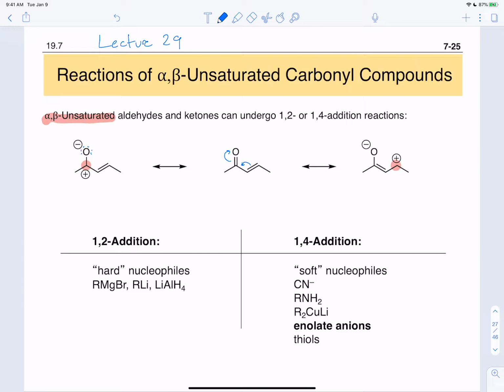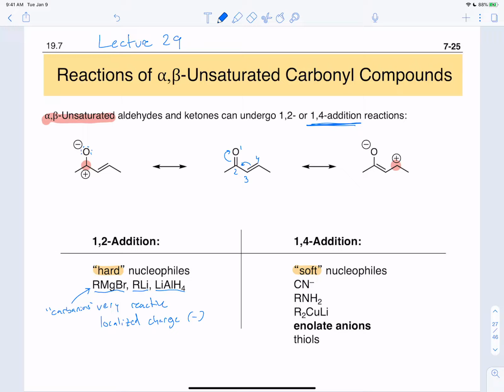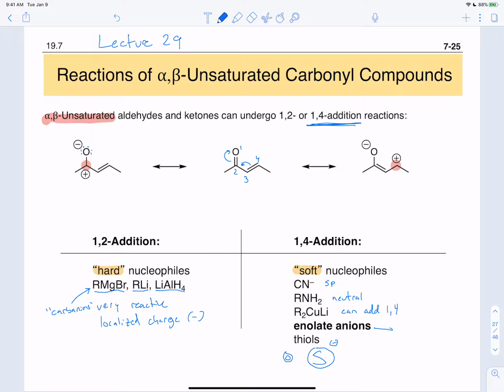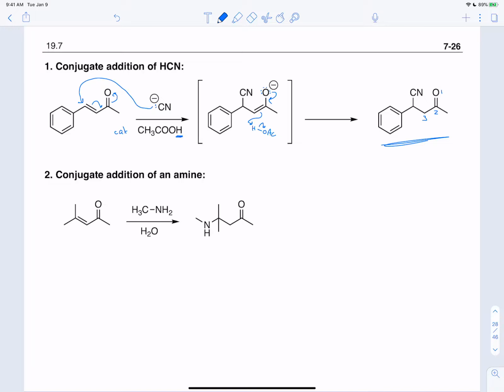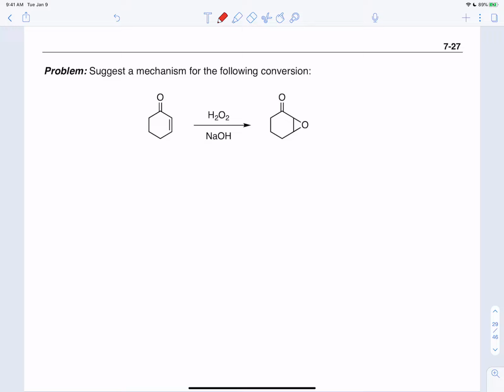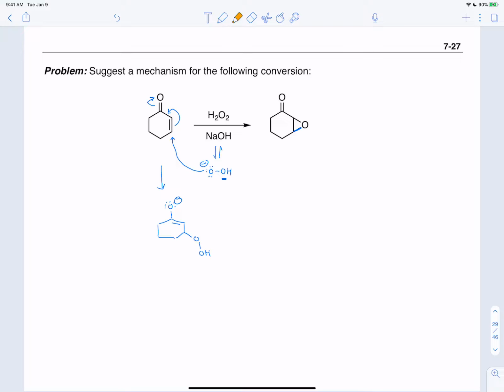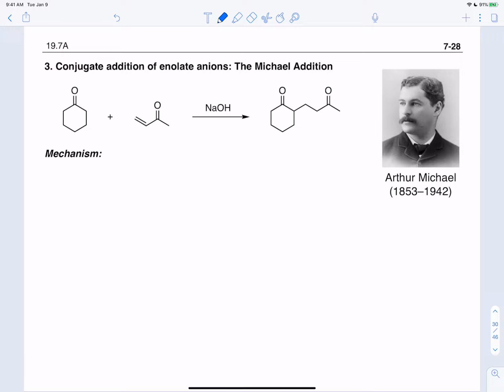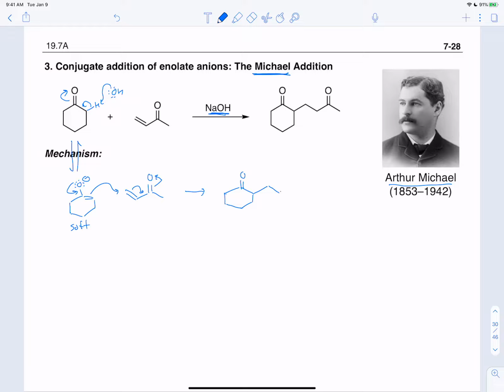Reactions of alpha, beta Unsaturated Carbonyl Compounds